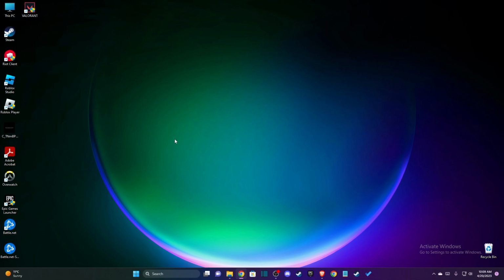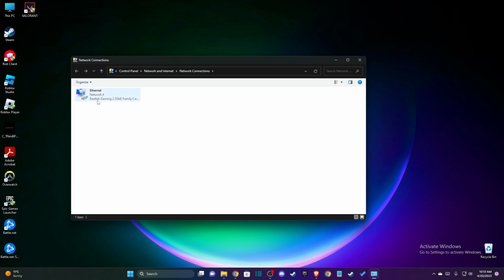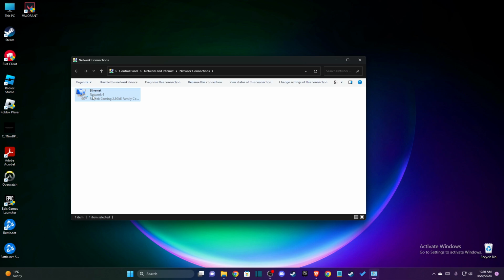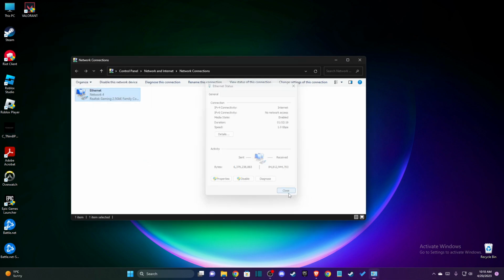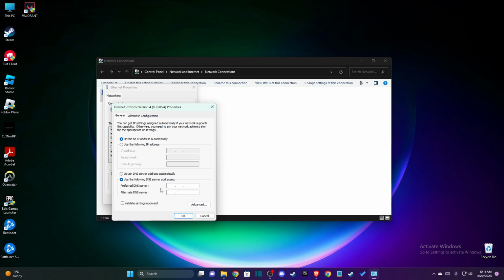How To Fix Slow Download Speed in Battle.net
In this video I will show you How To Fix Slow Download Speed in Battle.net It's really easy and it will take you less than a minute to do it!